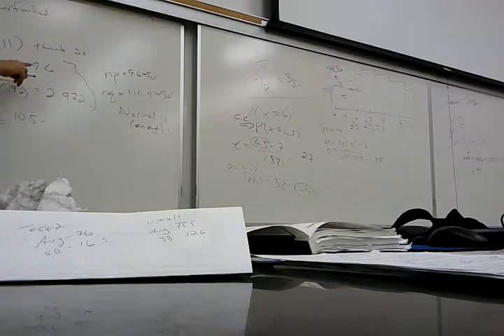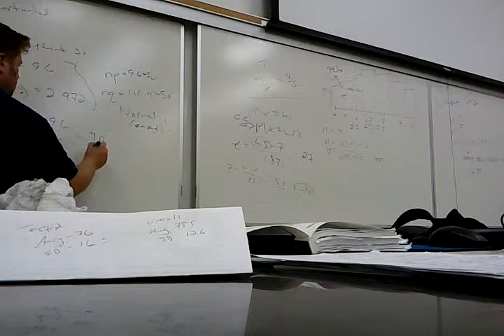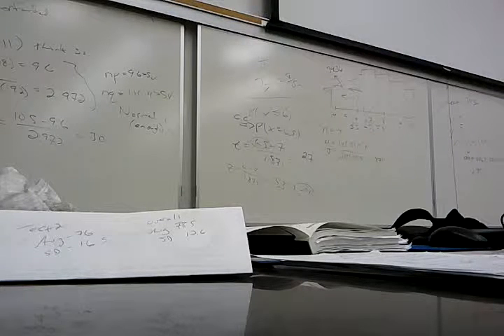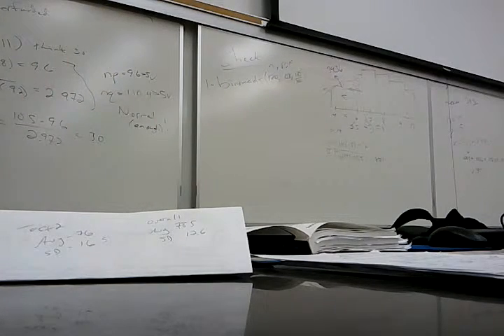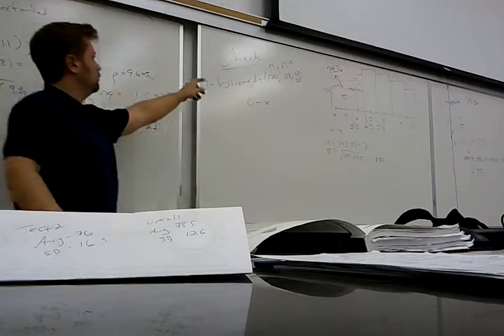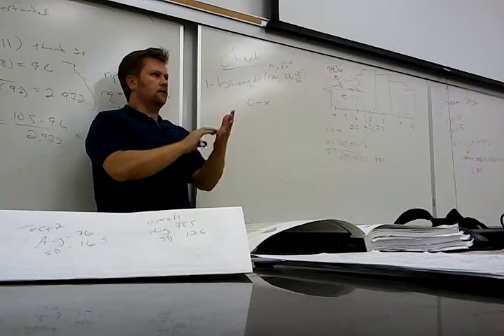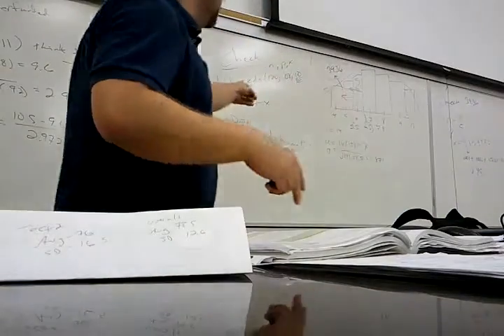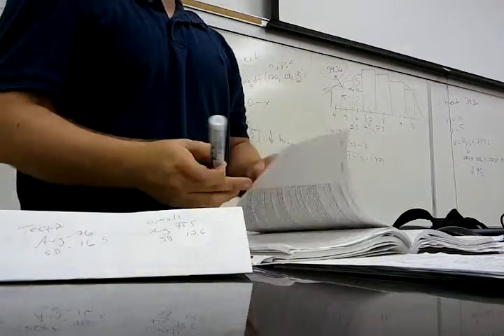Math 160, April 11 Lecture, Part 3